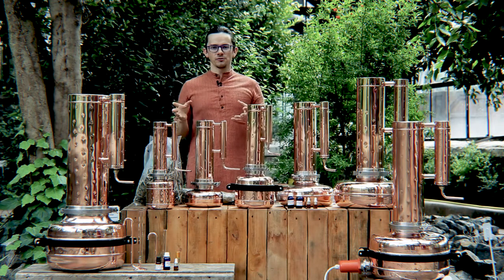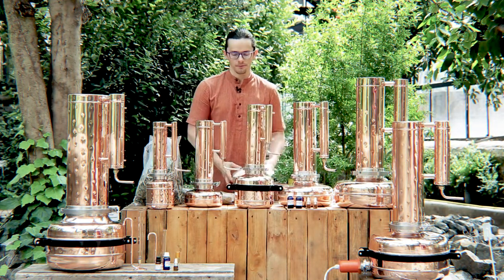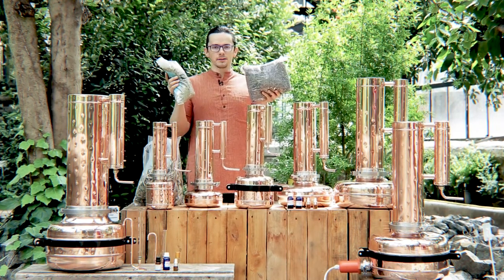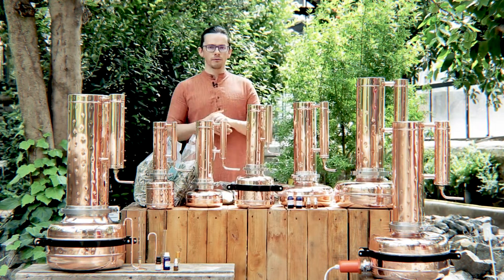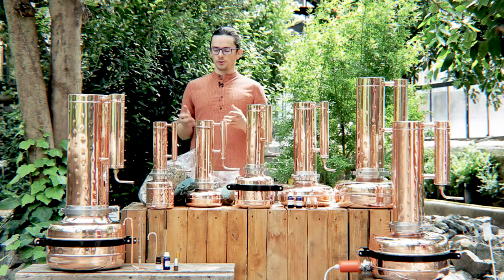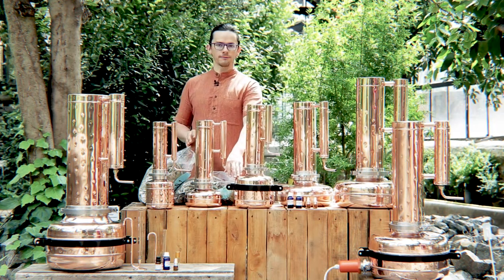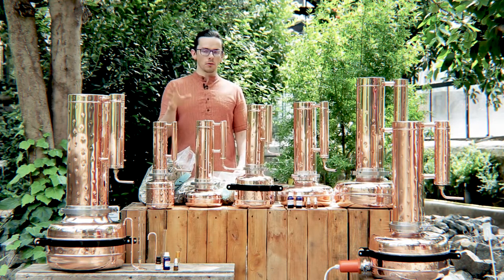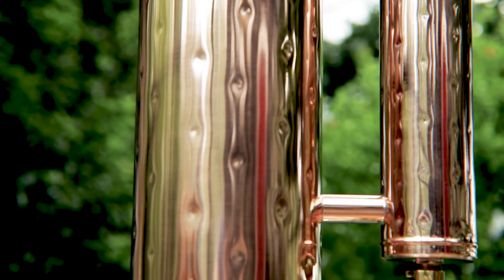How To Choose a Essential Oil Distiller According to My Raw Material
We create both practical and aesthetically beautiful equipment. Our stills will allow you to produce purest essential oils and hydrosols from raw materials grown by you or purchased.

A large assortment:
We have everything from miniature top table essential oil steam distillers to large semi-industrial scale equipment.

Worldwide delivery:
You can receive our products as soon as possible at any place in the world.

Quality:
Our equipment is hand-made. We constantly monitor the quality of our ready made products. At the same time, product damage sometimes occurs during transportation. We always find the most convenient solution with the client if some issues arise. Our task is to ensure that each client gets what he expected, and even more.